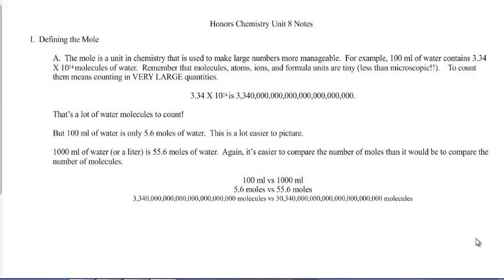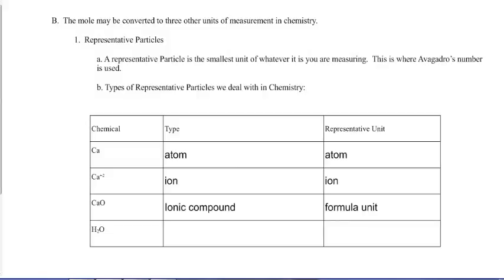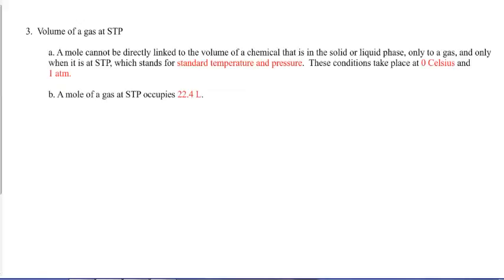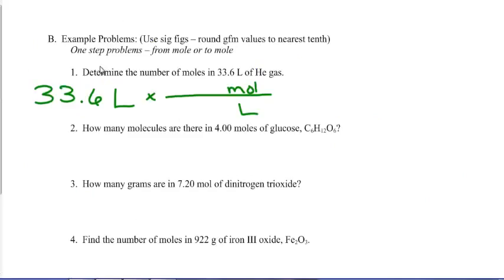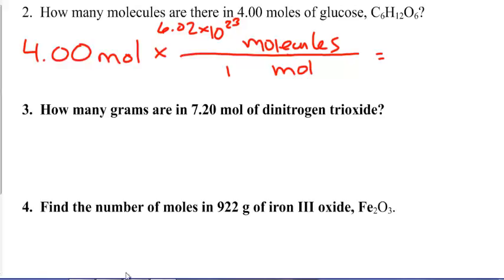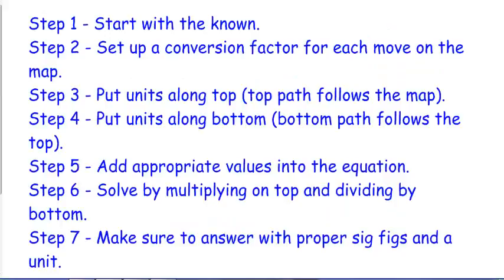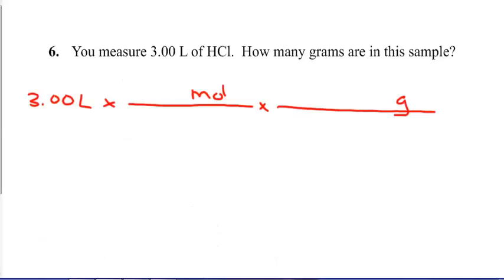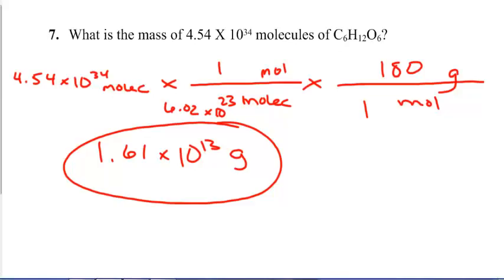Intro to Moles